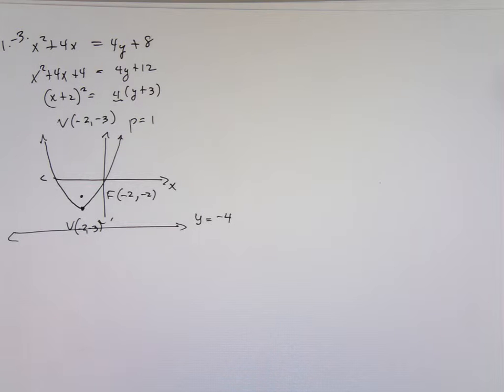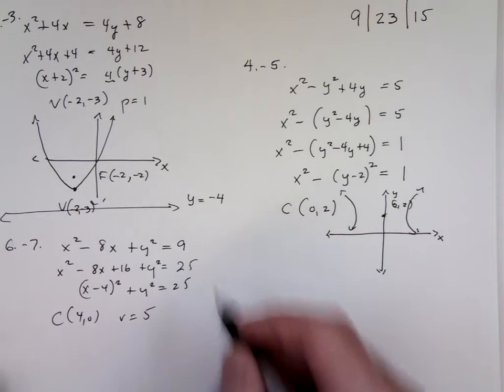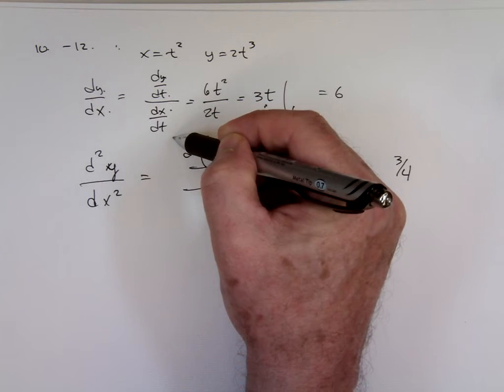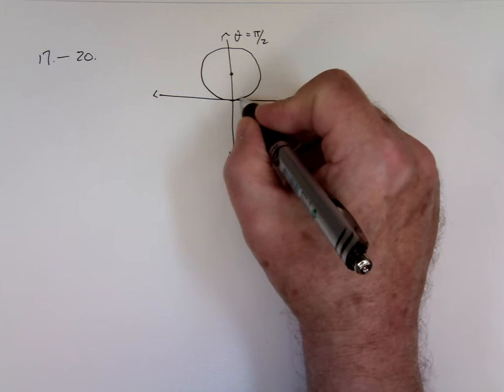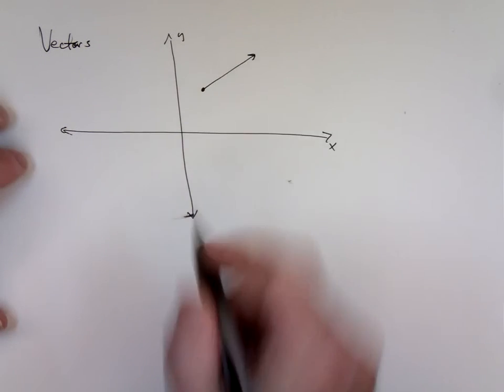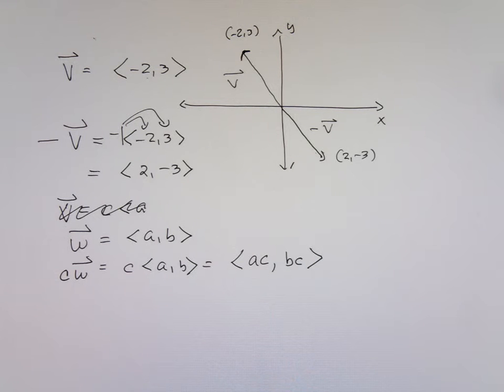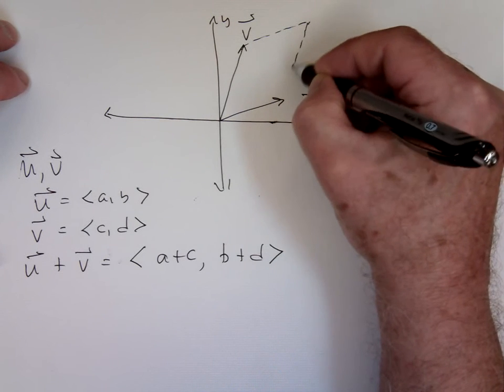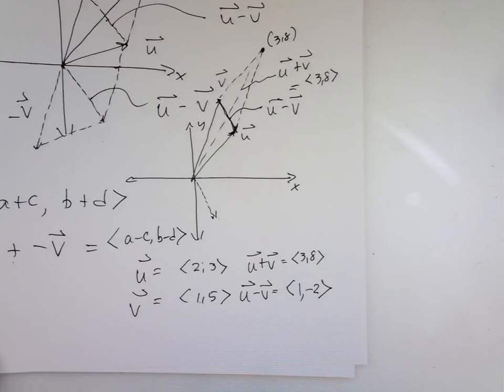Calculus 3 Vectors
Vectors (Sept. 24th, 2015)